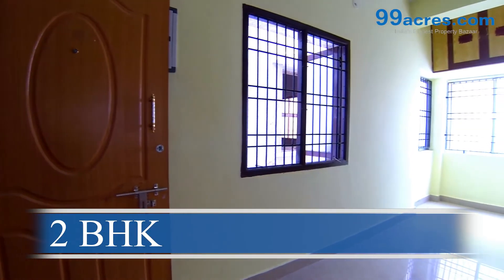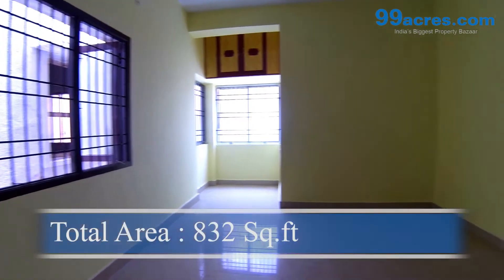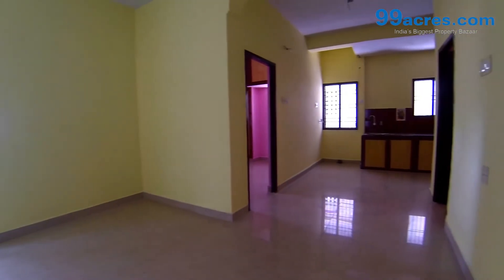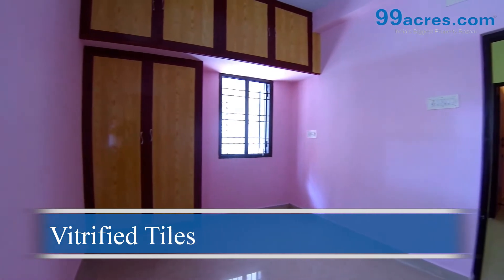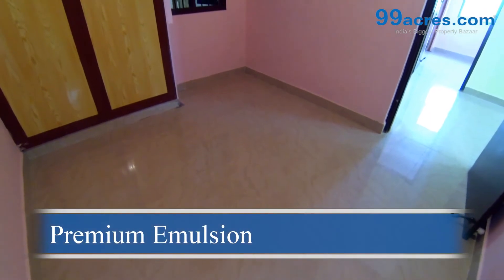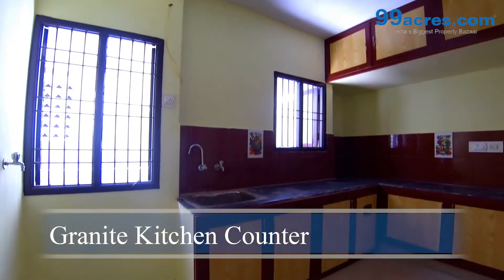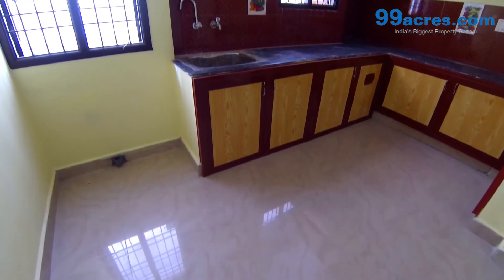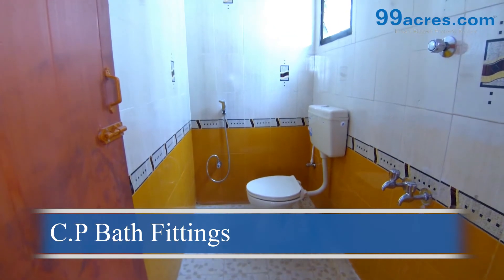2BHK Flat Annanur PT9993173